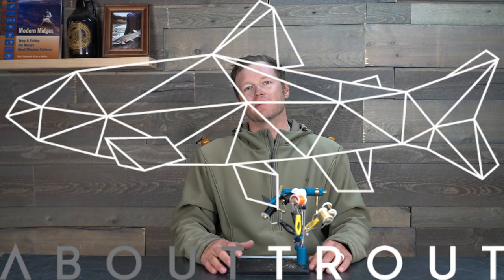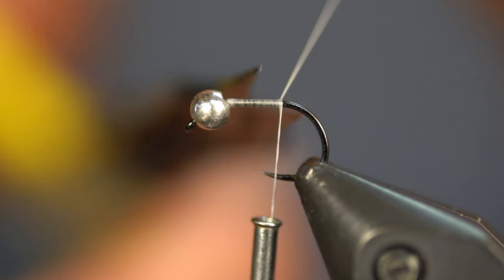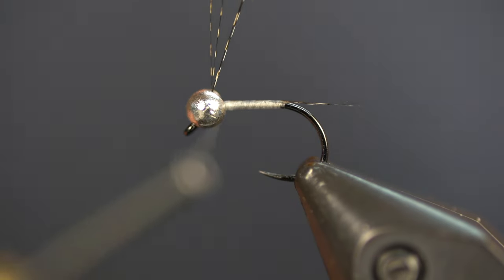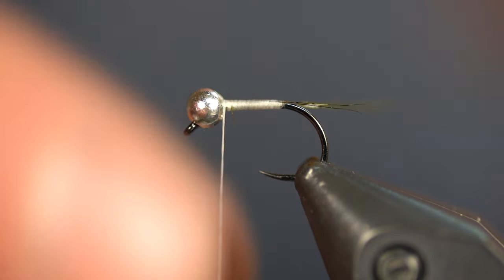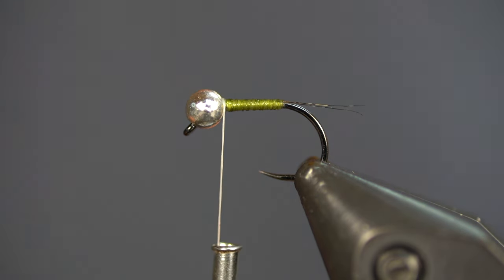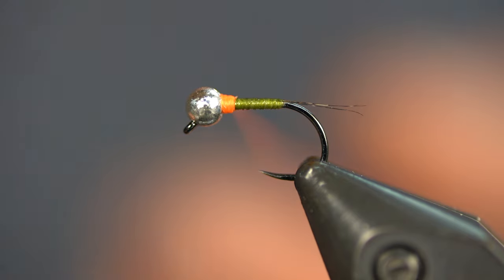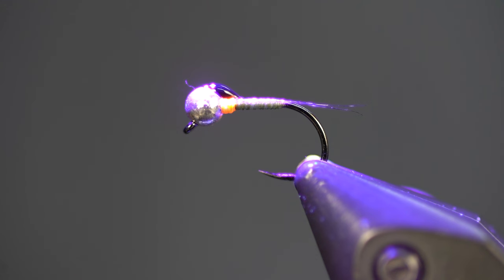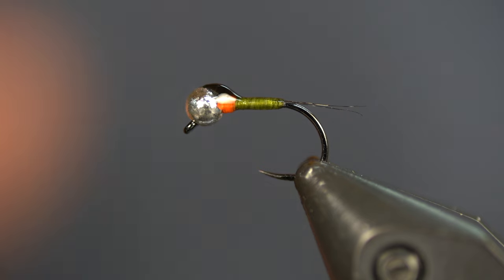Guide Flies: Body Quill Perdigon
An easy tie and an excellent producer. Not sure who invited this but it works. Mix and match thread/body quill color for your area.

Hook: Fulling Mill Jig Short #18
Bead: Fulling Mill Tungsten Slotted 2.8mm
Thread: UTC 70 White
Tail: Coq de Leon
Body: Veevus Body Quill, BQ5
Hot Spot: UTC 70 Fl. Orange
Wing Pad: Gulff Resin Black
Over Coat: Solar ez Bonę Dry.